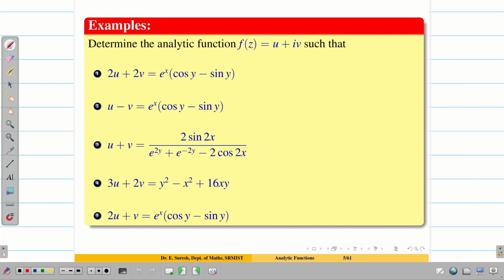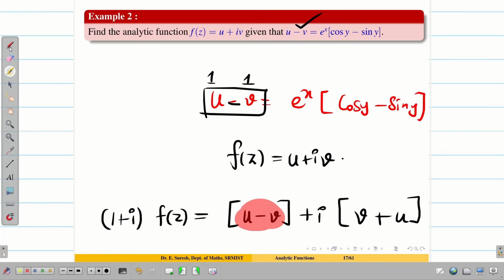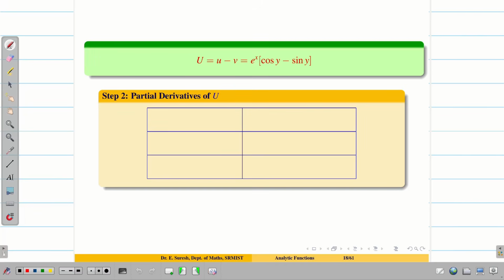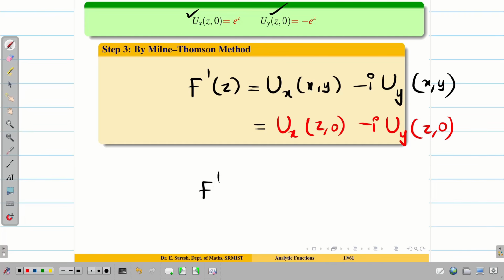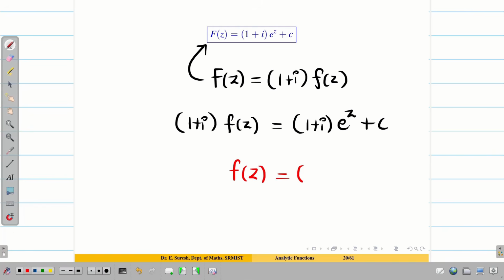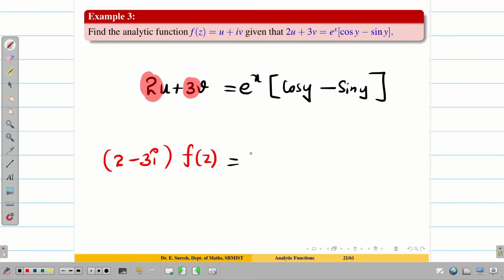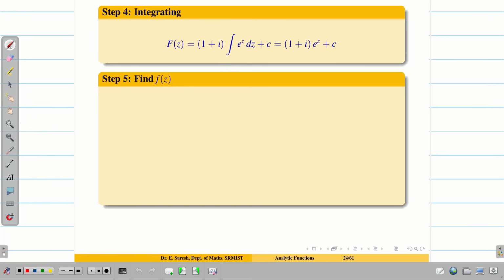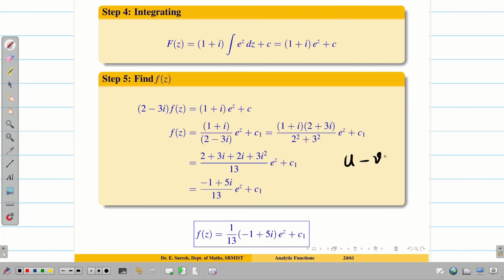8. Milne Thomson Method : (au +bv) Problems - Part : 7 - Unit - 4 : 21MAB102T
8. Milne Thomson Method :  (au +bv)  Problems -  Part : 7 - Unit - 4 : 21MAB102T